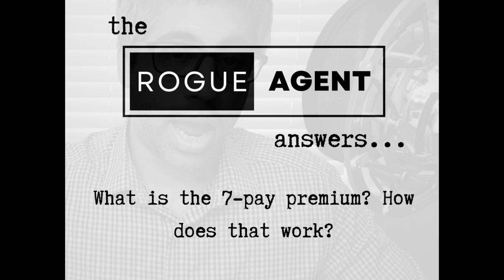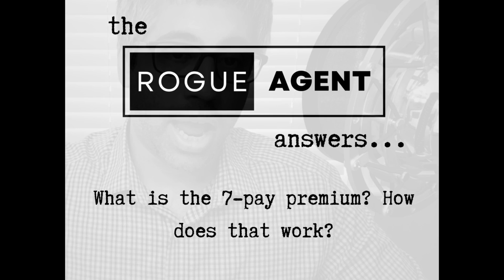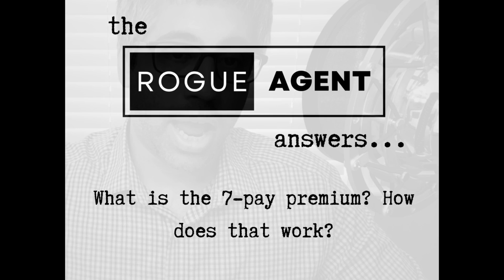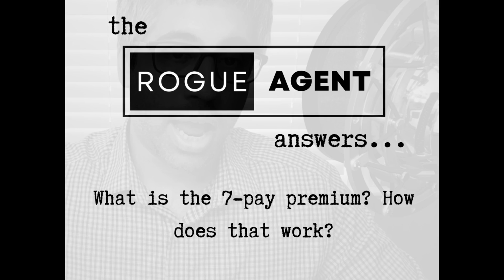Ep 35: What is the 7 pay premium? How does that work?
Hello everybody, and welcome back to another episode of The Rogue Agent Answers. My name is David Lewis AKA “The Rogue Agent” and every week, I answer one of the many life insurance-related questions I've received from clients, email subscribers on the daily email list, questions floated to me from across the Interwebs, in the comments, or just interactions I've had with people IRL over the past 20 years.

And now for this week’s question…

Q: What is the 7-pay premium? How does that work?

A: There are some very complex rules regarding what’s called the “7-pay test” for cash value life insurance policies. The 7-pay test refers to the maximum amount of premium you can pay within the first 7 years of your policy without turning your policy into a MEC (modified endowment contract).

Policies that become a MEC are treated like investments (which I find ironic, given that the government also wants agents and policyholders to avoid calling life insurance an investment), and are taxed like retirement plans instead of receiving the normal (mostly) tax exempt status for cash values and death benefits.

Here is the relevant bit from your life insurance illustration:

“In order to receive favorable tax treatment of distributions such as policy loans or

PUA/dividend surrenders, a life insurance policy must satisfy the '7-Pay' Premium

Test.

+ Life insurance policy premiums must be within certain limits during the first 7years of the policy and for the first 7 years after certain policy changes or conditions occur.

+ A policy that does not meet the qualifications of this test is referred to as a Modified Endowment Contract (MEC).

+ Your current '7-Pay' premium is $13,229.70.  The '7-Pay' Premium used in this test may be adjusted under certain circumstances over the lifetime of the policy.”

If your policy is a MEC:

+ The tax treatment of any death benefit provided under the contract will still qualify for income tax free treatment.

+ You may be subject to additional taxes and penalties on any distributions from your policy during the life of the insured.

+ Policy distributions, including loans to capitalize loan interest, will be taxed on a 'gain first' basis and any taken prior to age 59 ½ may be assessed a 10%penalty.”